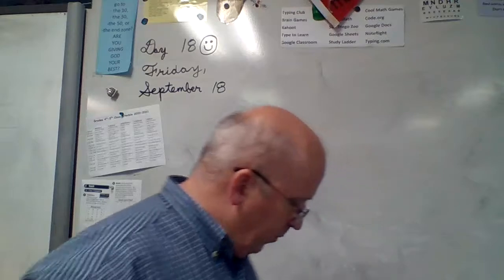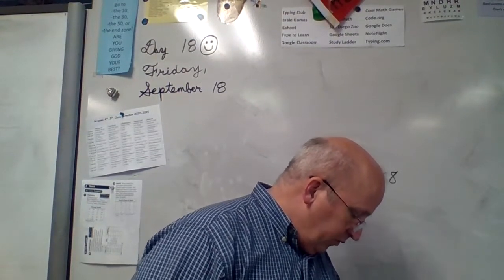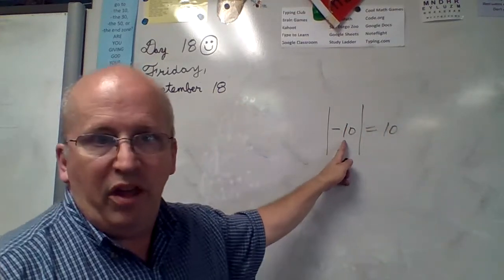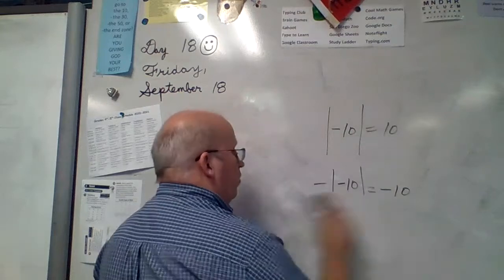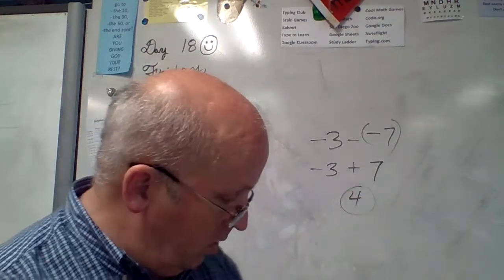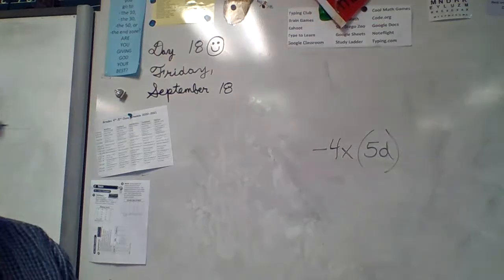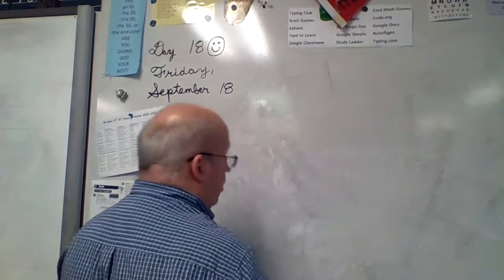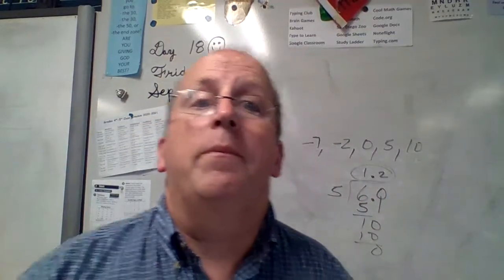gr 8 p 90-92